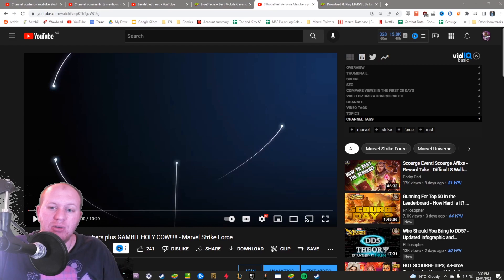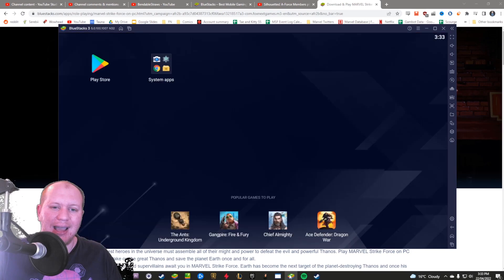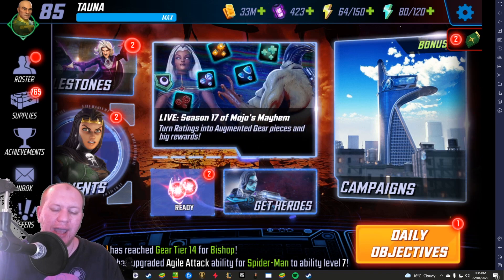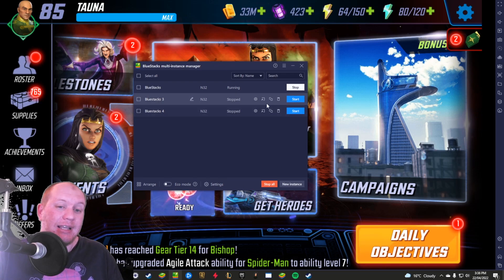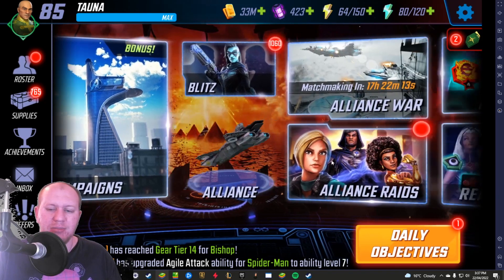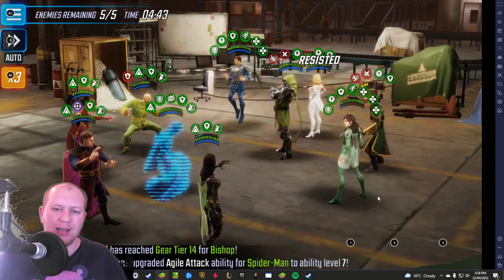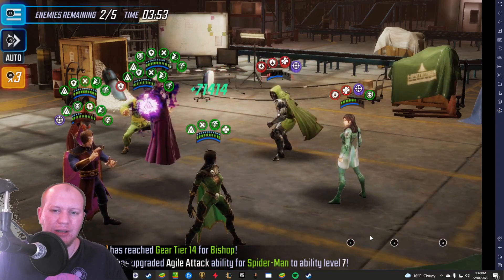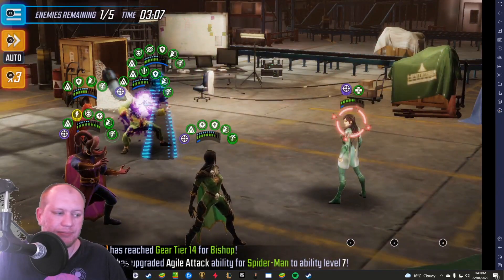How To Play Marvel Strike Force on PC in 2022! Best Emulator! Bluestacks 5!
Today we check out Bluestacks 5 and Marvel Strike Force!